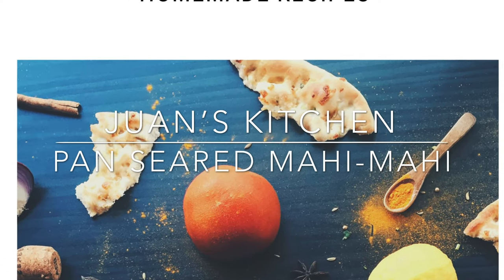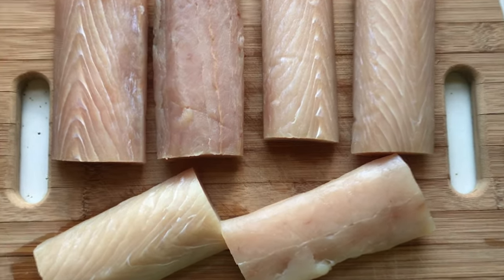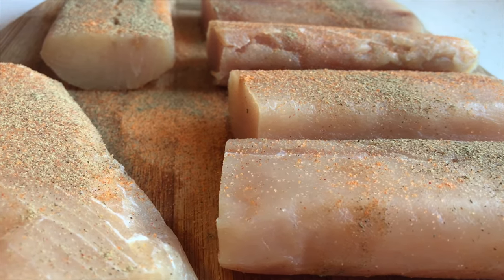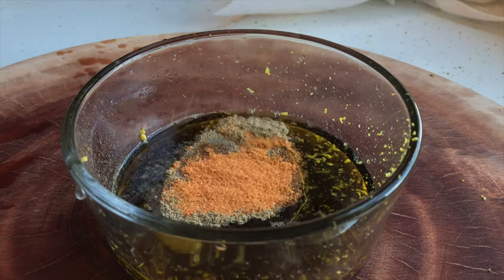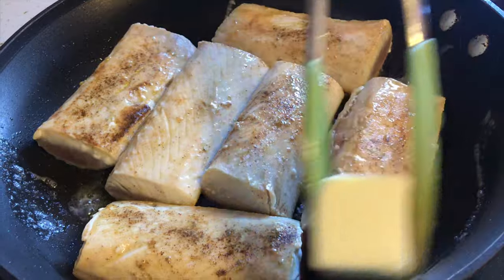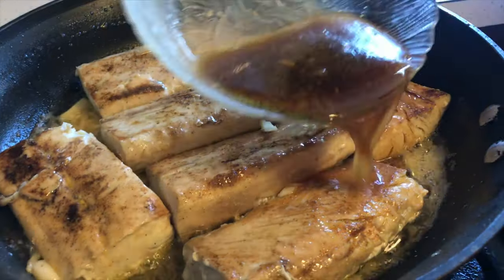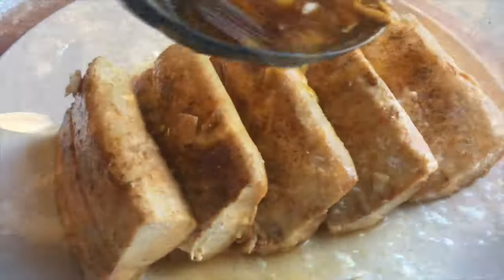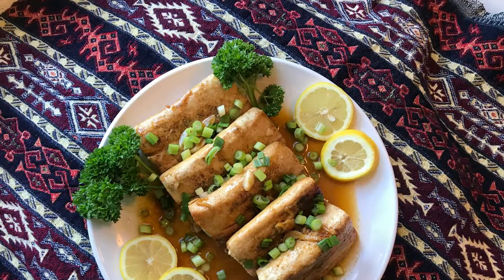How to Make Pan Seared Mahi-Mahi | Garlic,Ginger,Butter Sauce | Easy to Make | Juan's Kitchen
I am not a Professional Chef
I  just love cooking! It is my simple way of showing my  love to my friends and family...
So I thought, why not share my Authentic Homemade cooking Technics and recipe to the world!
For all the people that visit this channel, If you find value in this content.

No one is born a great cook, One learns by doing it! JKT
Ingredients:
¼ cup Brown sugar
½ clove Garlic
Season salt to taste
Ground Black pepper to taste
 4 table spoon unsalted Buter
¼ cup Worcestershire sauce
¼ cup Olive oil
1 tablespoon Ginger or Ginger powder
2 lemon
 6 pcs Fillet Mahi-Mahi
 Best is to buy precut fish fillet in your local grocery store

Directions:
First is to place your fillet in a flat surface and season is with salt and group black pepper
Make sure to coat the fish in both sides

Sauce:
In a small bowl combine
Olive oil
Worcestershire sauce. you can also use Soy sauce
Lemon zest to add a intense flavor and  aroma ..1/2 teaspoon should be good
And squeeze lemon juice
Add some sugar ground pepper and salt and Mix

Drizzle some olive oil and start putting your fillet in your pan
When you noticed that the color change   to white flip it over this will take 1 to 2 minutes
Add butter, and once the butter melts add your garlic and ginger
Then add your sauce and simmer it for another 2 minutes.